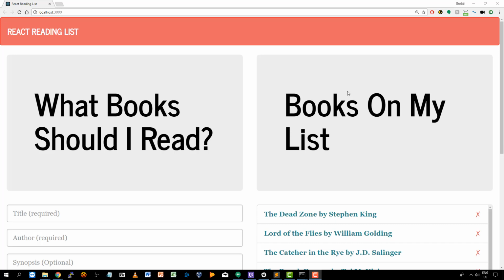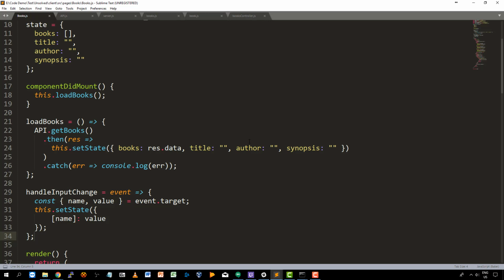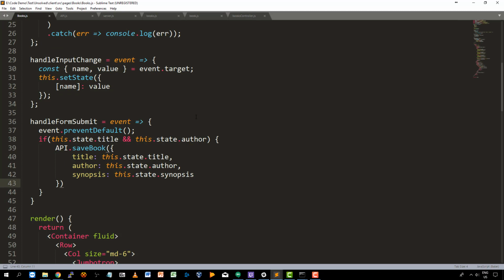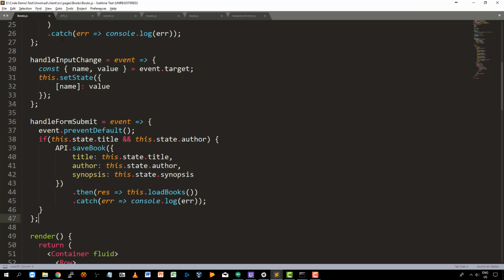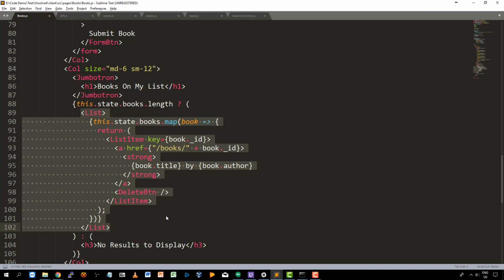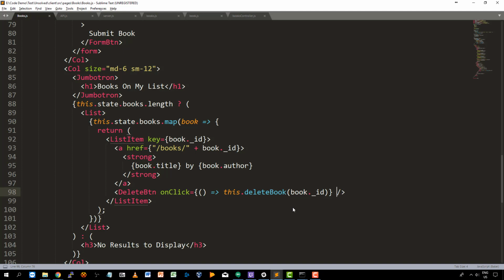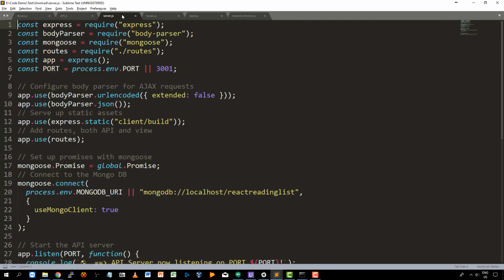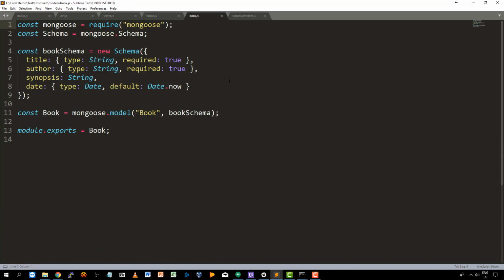AJAX Form Delete Activity Solution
In this activity we will add functionality to the previous books example for submitting and deleting books from the database.